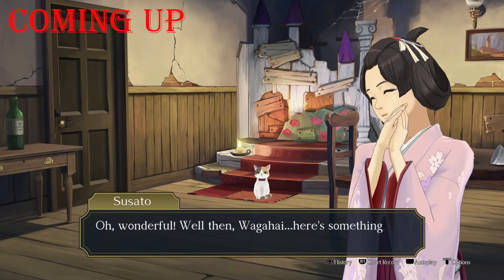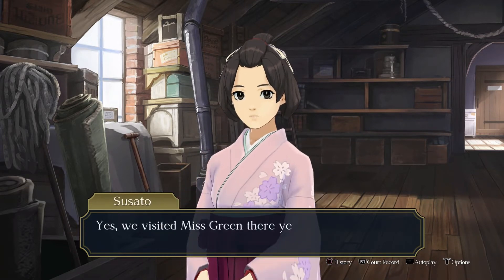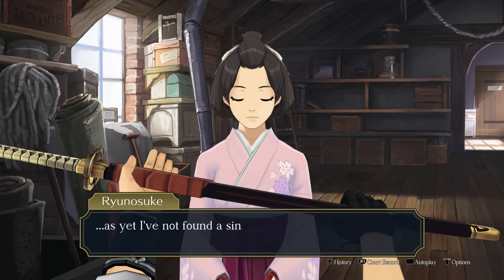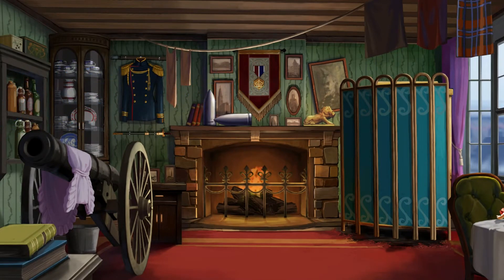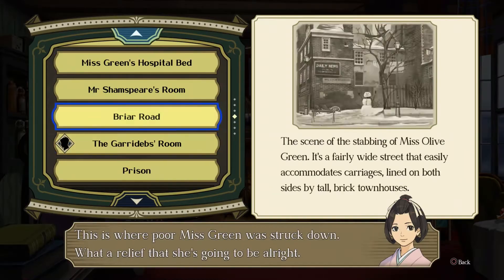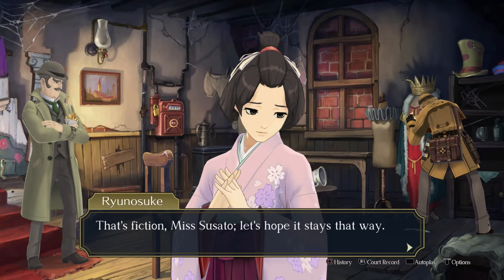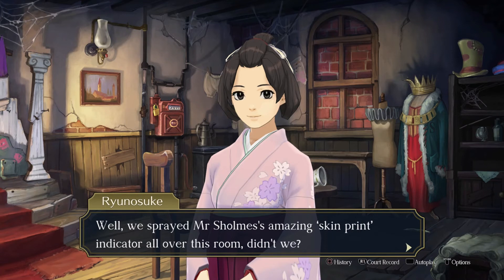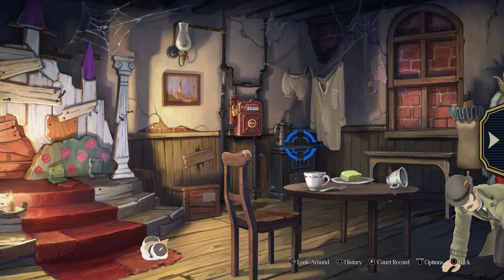The Great Ace Attorney 2: Resolve | Herlock Sholmes the Science Guy | Episode 10 Blind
Time for Herlock Sholmes to show us the meaning of scientific discovery!! Watch as I stumble around way longer than I should clicking on every inch of the screen until I discover something XD